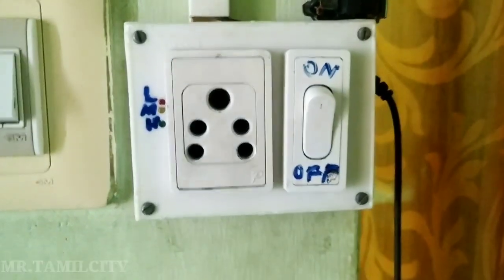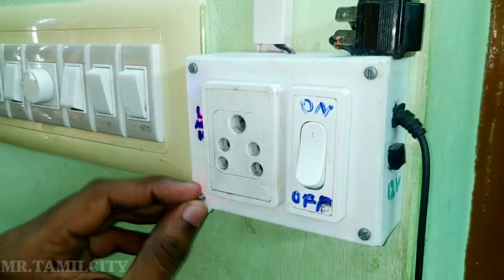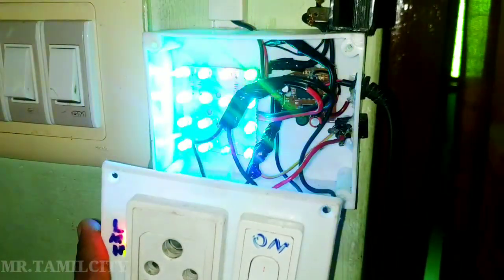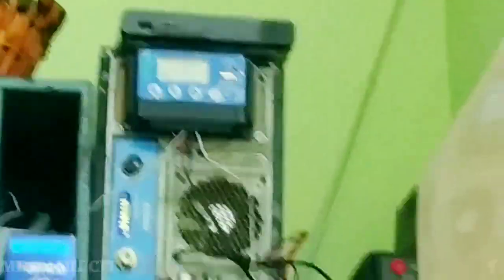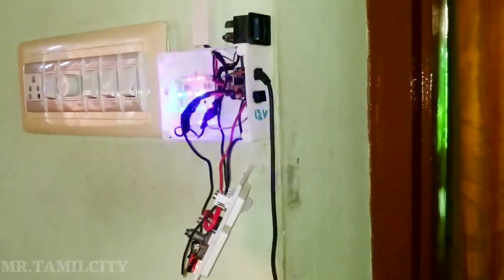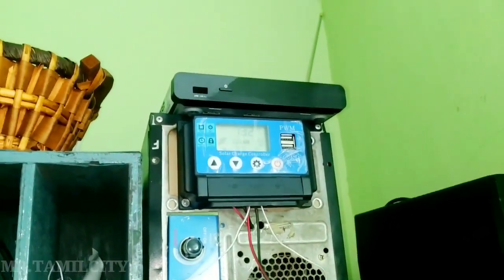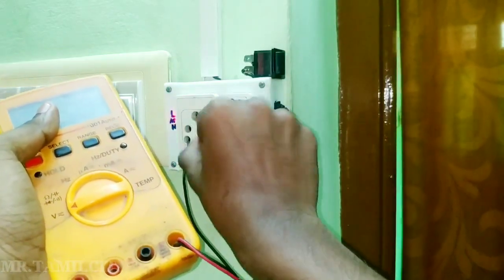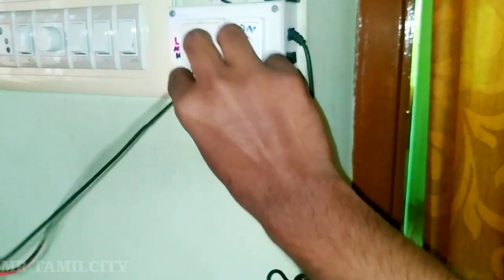Homemade LED Night Lamp in switch box| Switch box இல் Night Lamp செய்வது எப்படி